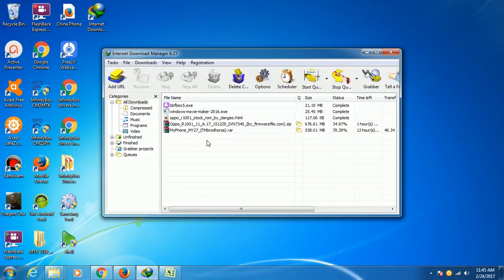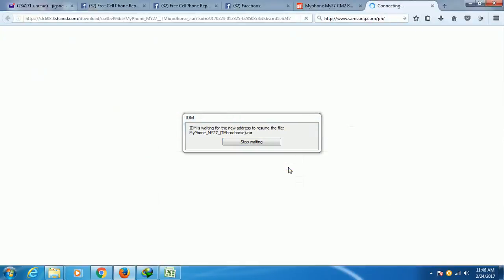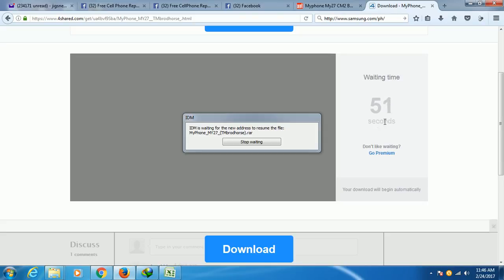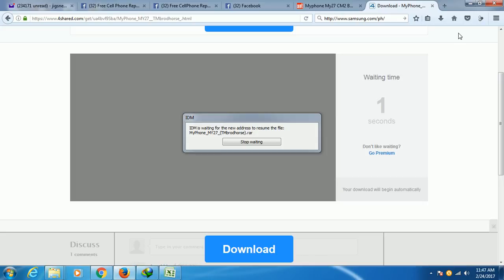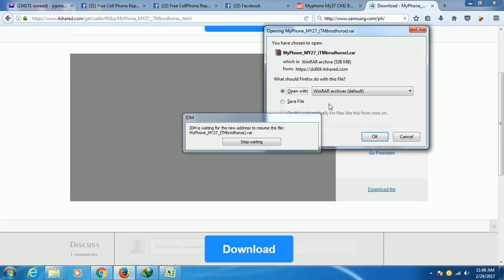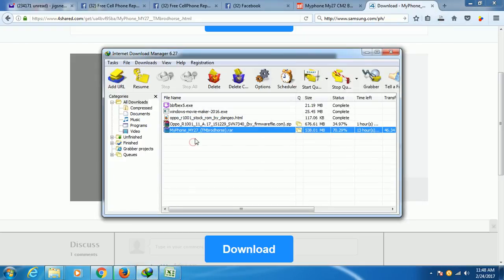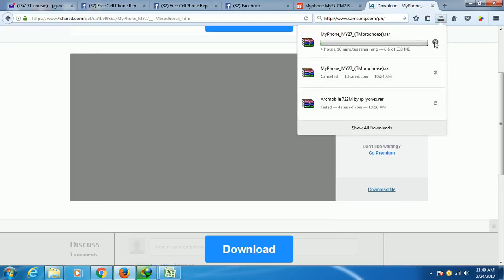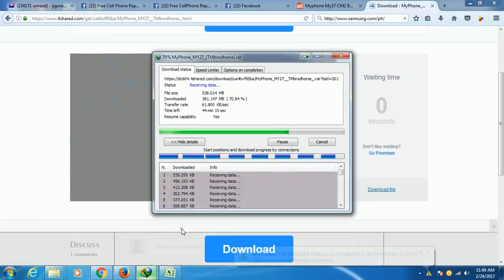Internet Download Manager Sofware I Recommend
There are Free and Paid installer for Windows XP and 7 which I use and recommend for cellphone technician like you.

This is also useful if you are using your PC for the purpose of downloading training, tutorials video and files from the internet.